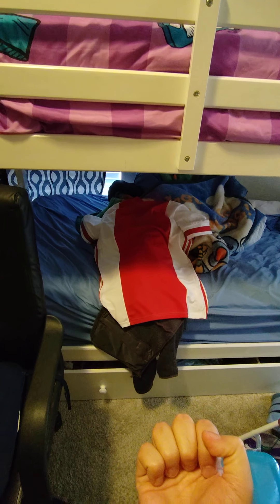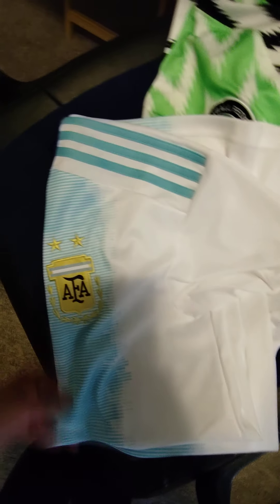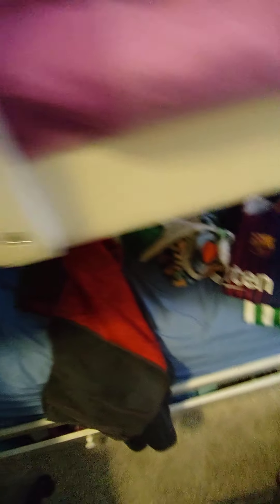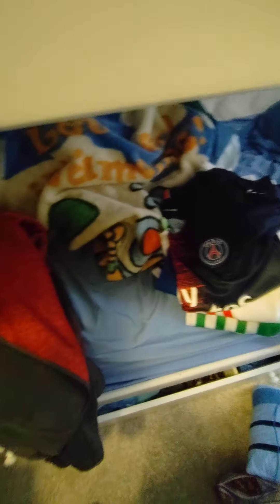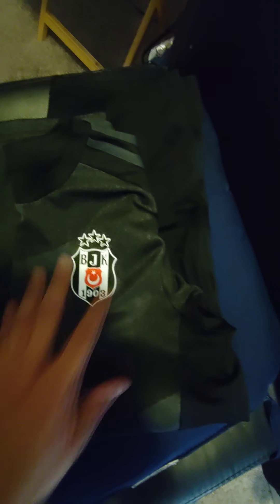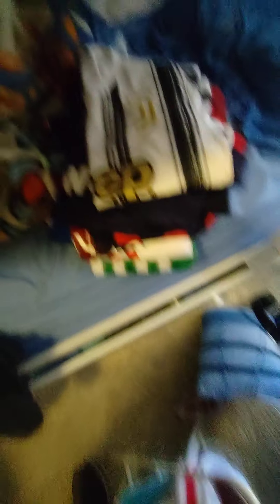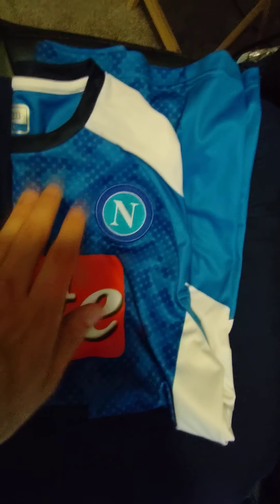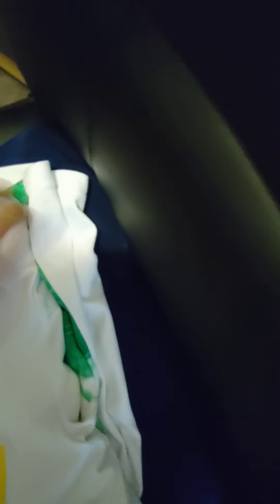My Jersey Collection.